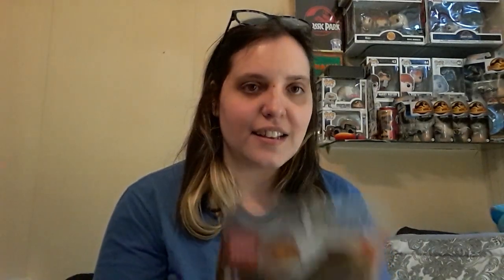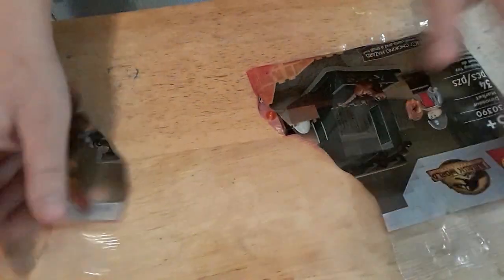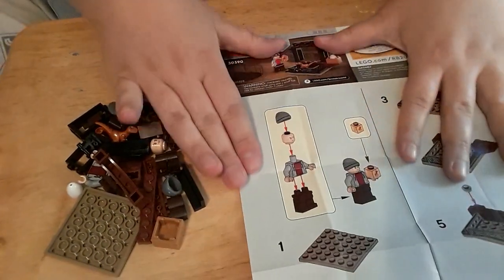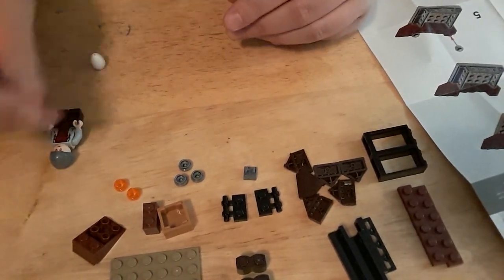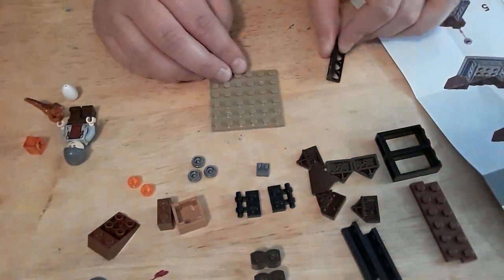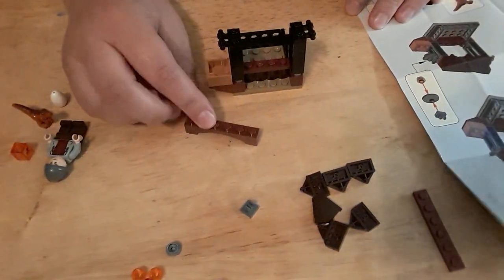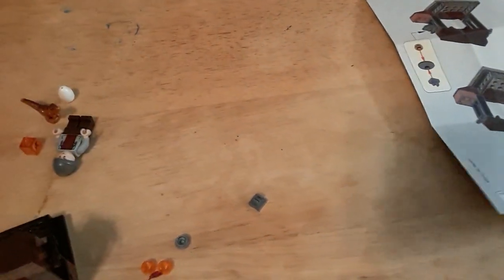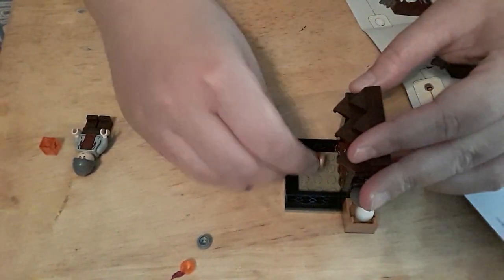LEGO Dinosaur Market! Unboxing & Step-By-Step Create July 2 2022